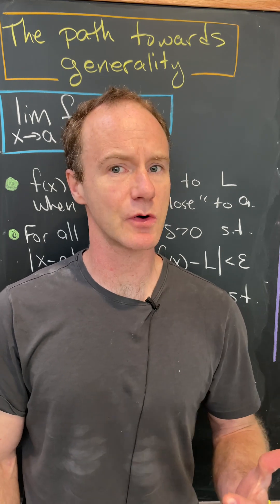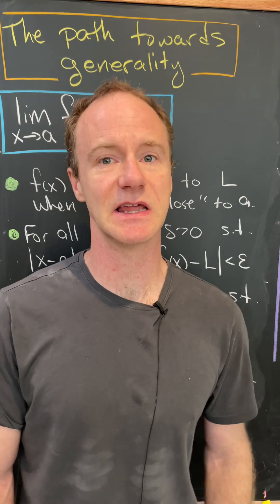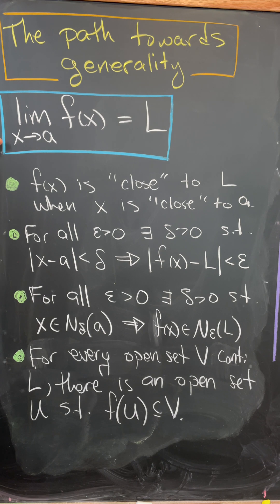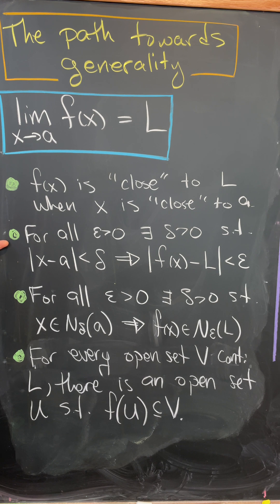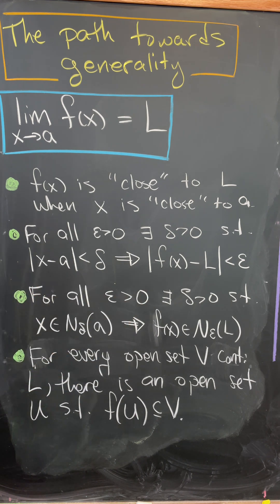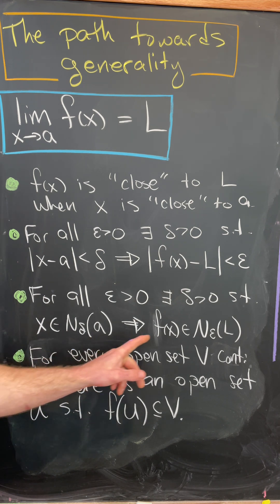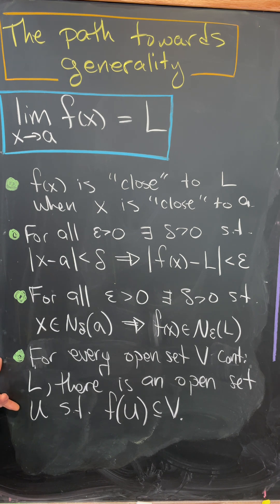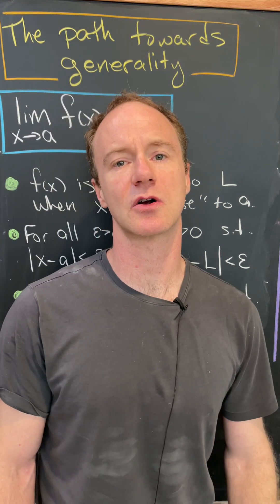The path towards abstraction -- limits.